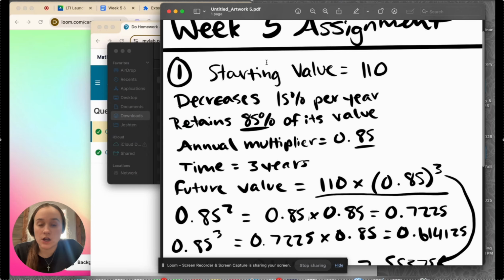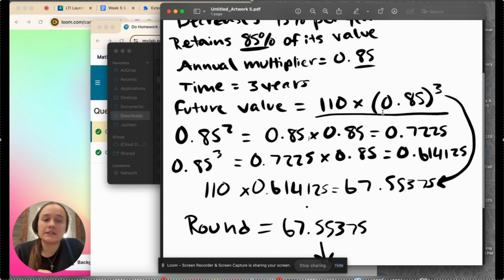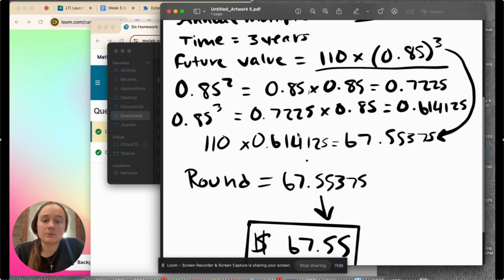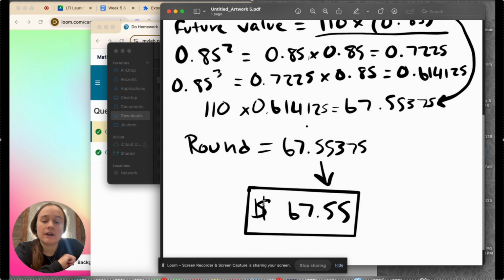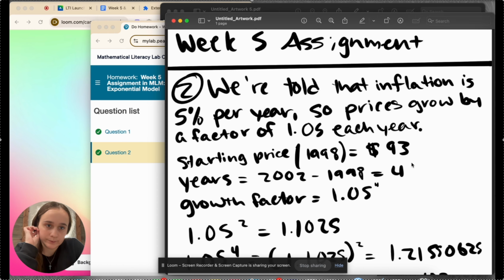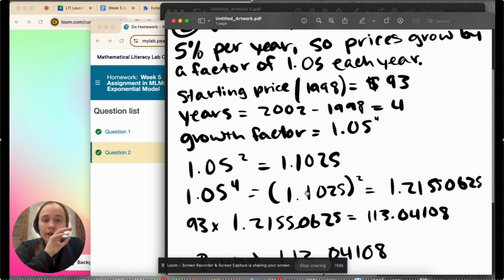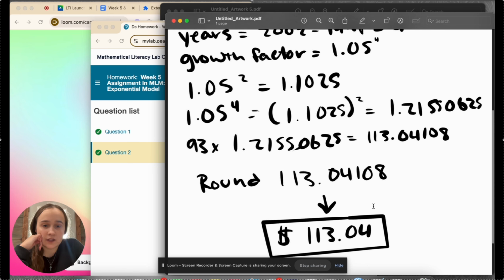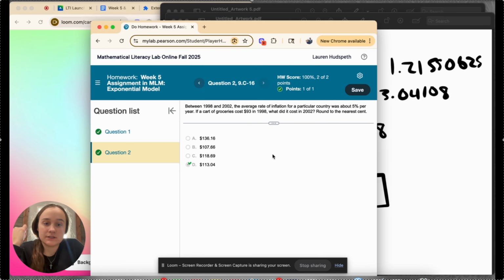Math Literacy Lab Week 5 Assignment